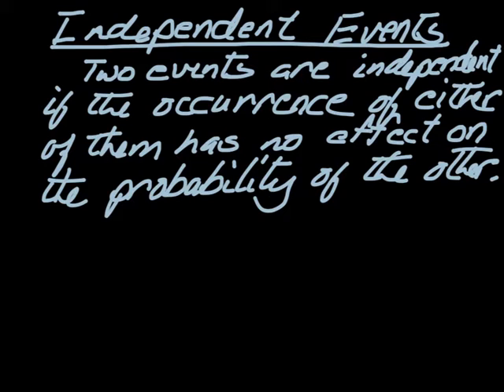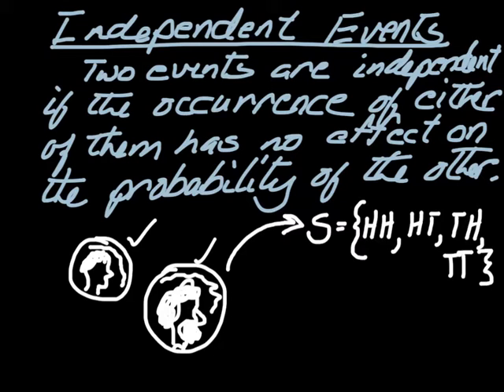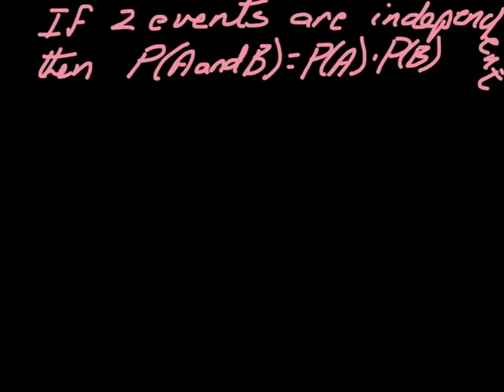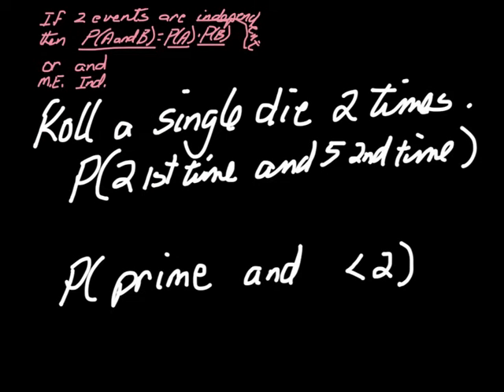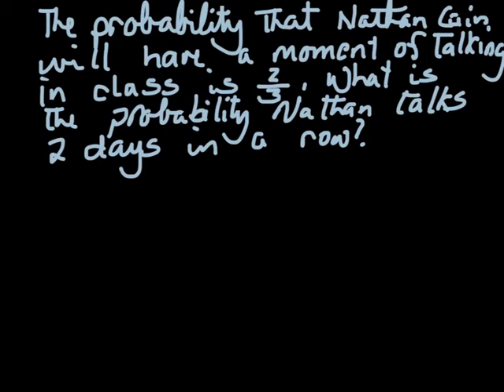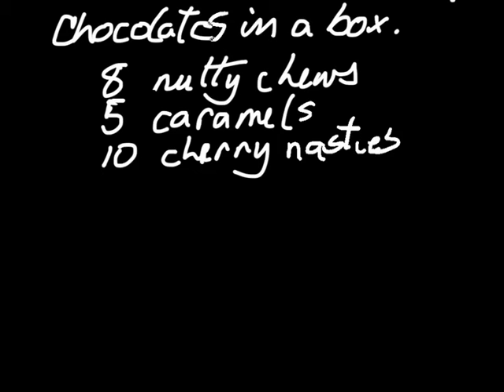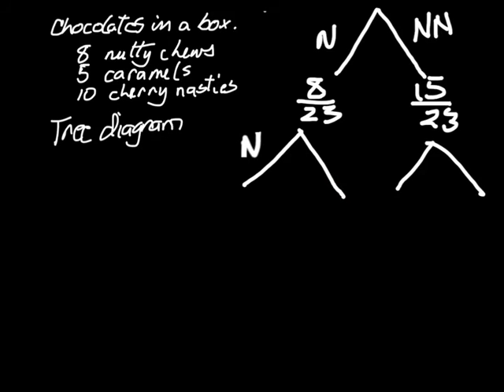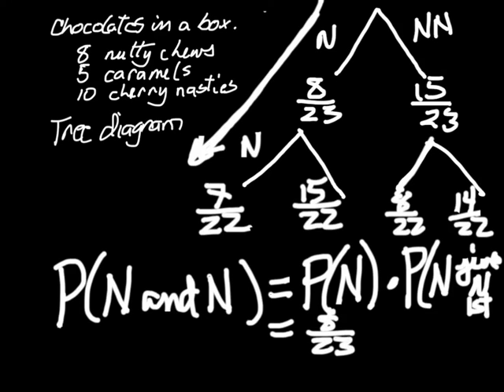Counting Probability 17